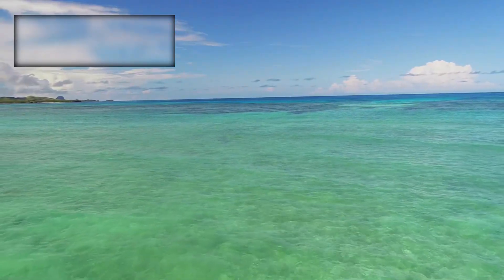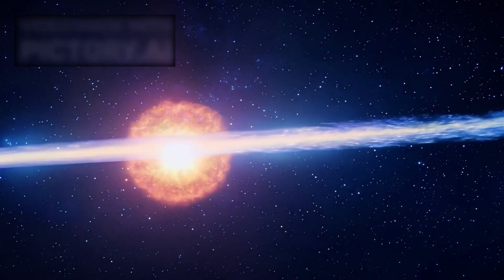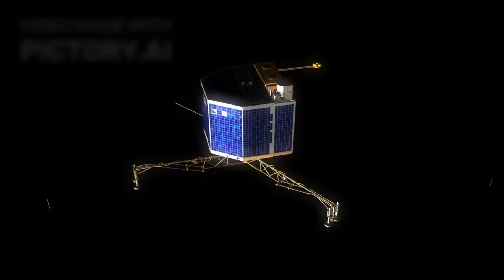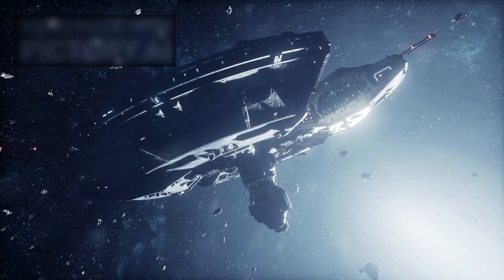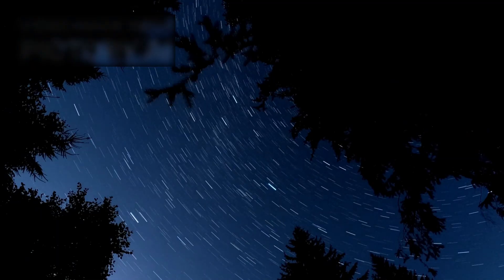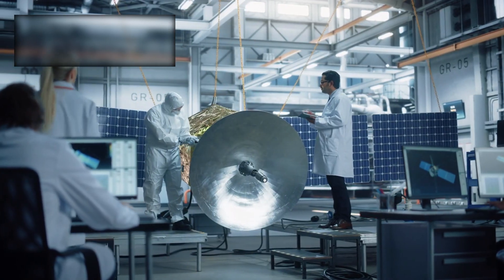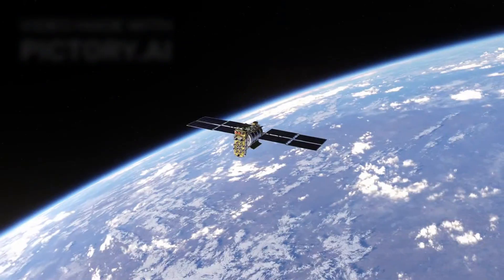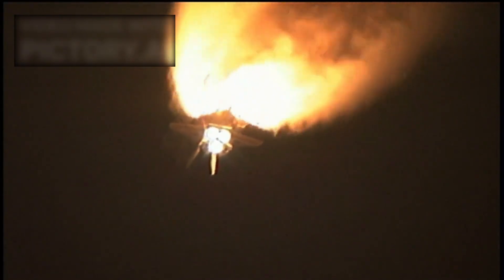3I/ATLAS Observation Priority Jumps to LEVEL 5 — That's Never Happened!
Astronomers have just raised 3I/ATLAS — the mysterious interstellar object — to Observation Priority LEVEL 5, the highest classification ever given to a non-terrestrial visitor. This has never happened before, and it signals that scientists are treating the object as both unusual and potentially critical to study.